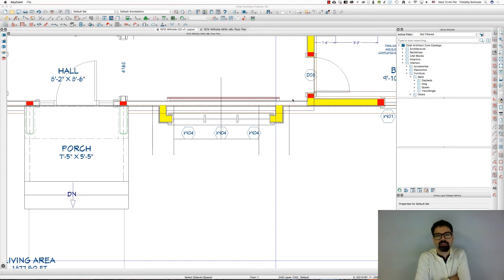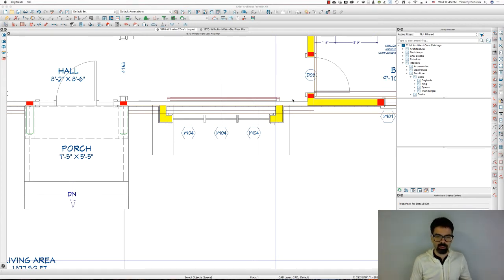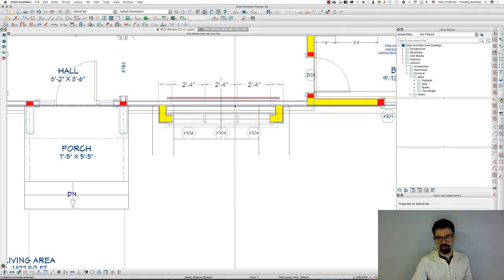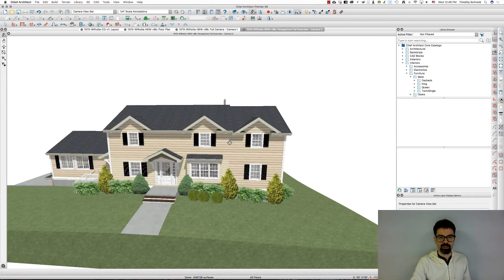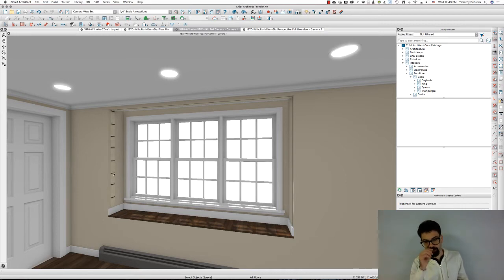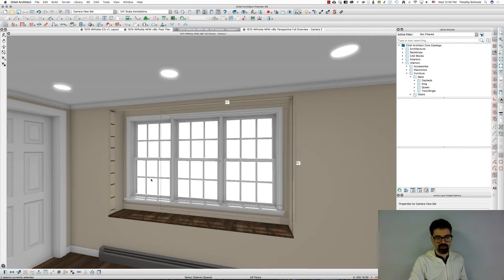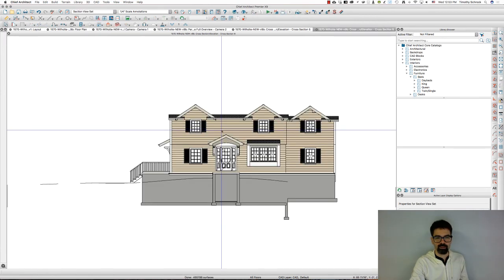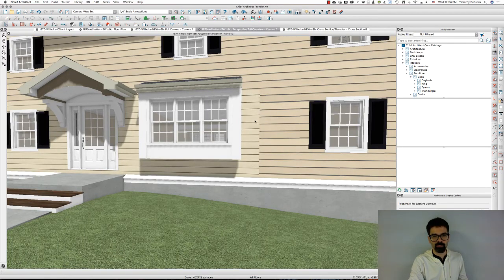Custom Bay Window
Today's TechTipTuesday video shows how I create a custom bay window. As usual, I'm using Chief Architect Premier X9.